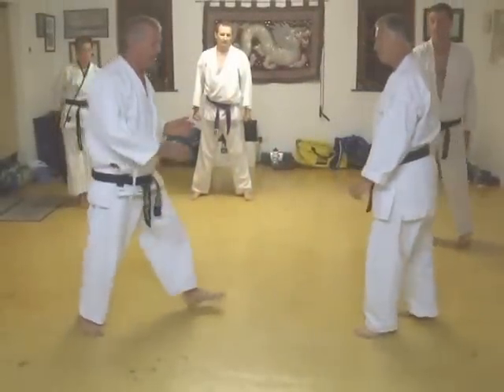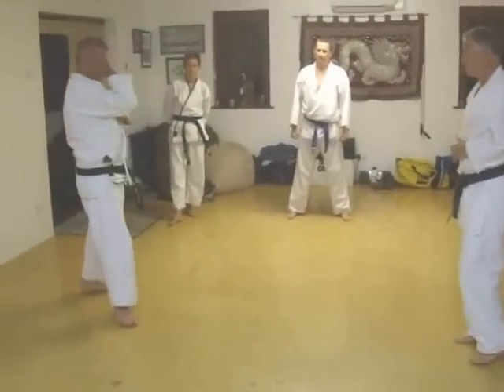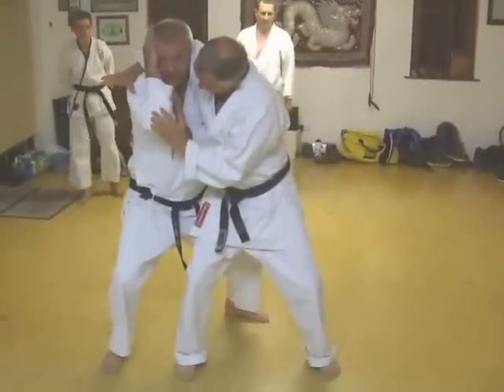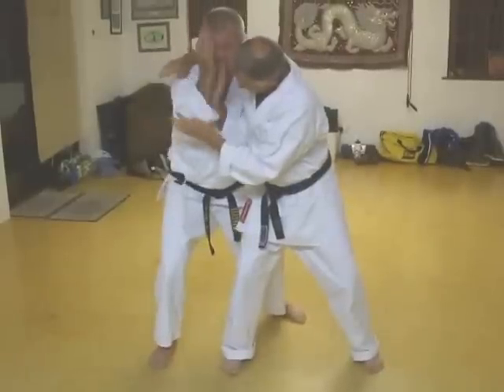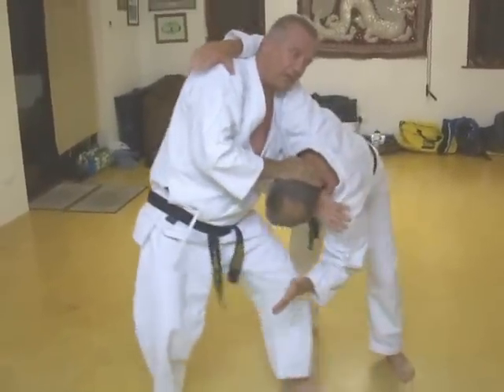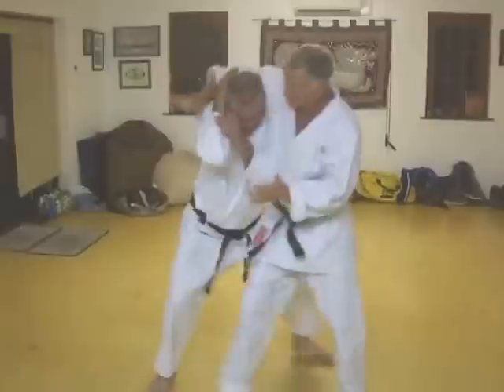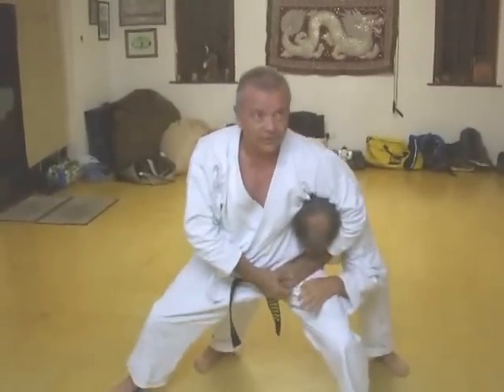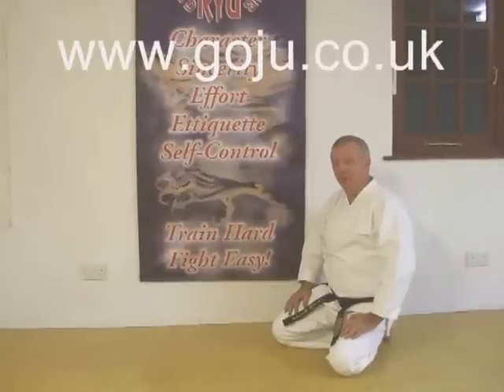Tom Hill's Karate Dojo; Goju Kata Bunkai; Shisoshin; Chancery Defense & Head Mare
12; Swords of El Cid.

11; Jujitsu Terminology.

10; Valhalla's Swordsmith.

9; Sort Out the UK Dan Grades.

8; How to Run a Karate Club.

7; Karate Terminology.

6; Essays for Black Belt.

5; Goju Ryu San Dan Gi.

4; Gekisai Dai Ichi. (to destroy part one)

3; The UK Law on Self-Defence

2; A Guide To The Art Of Self Defense